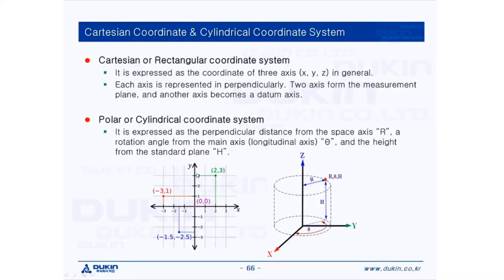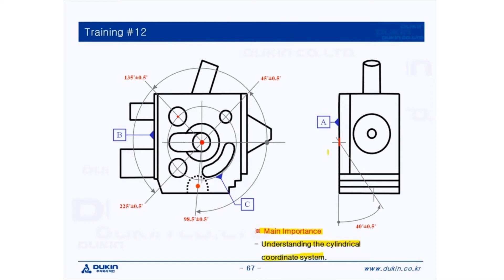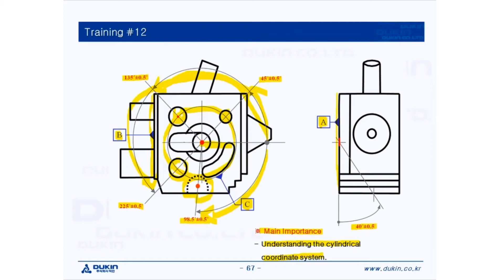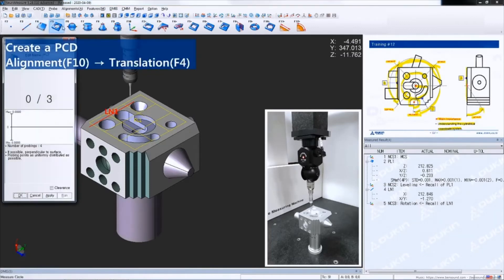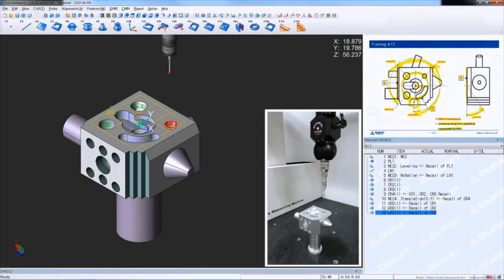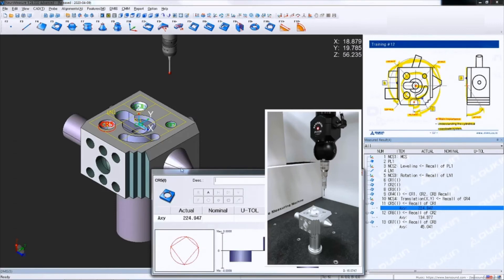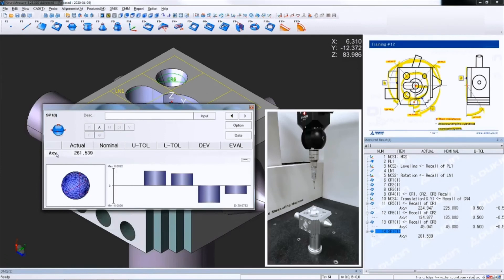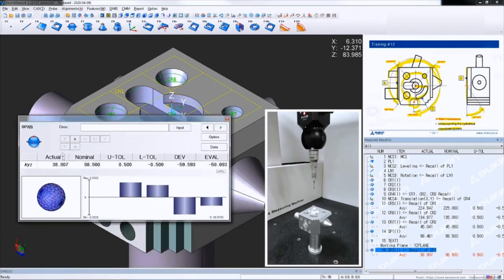NeuroMeasure5 - Training #12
DUKIN CMM
NeuroMeasure5

Training #12

- Understanding the cylindrical coordinate system